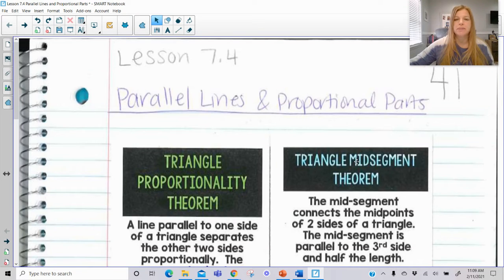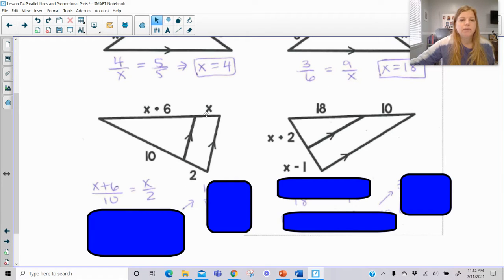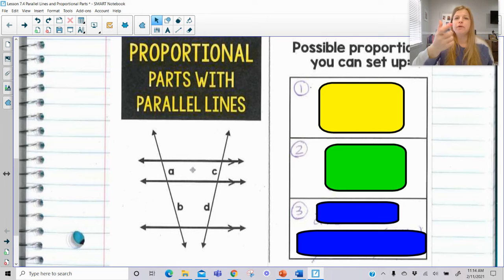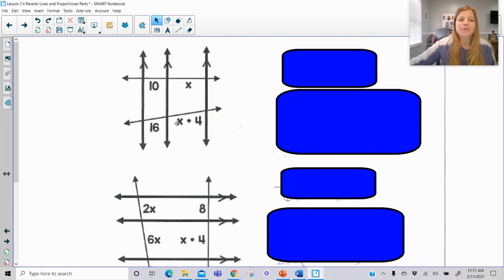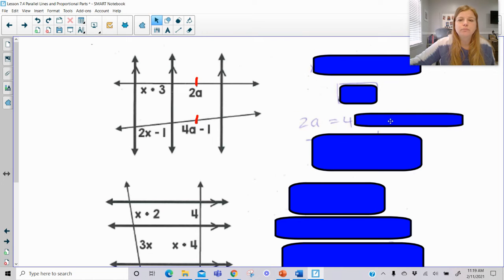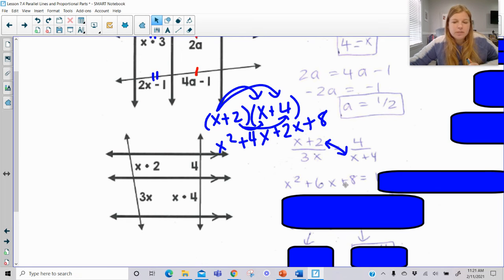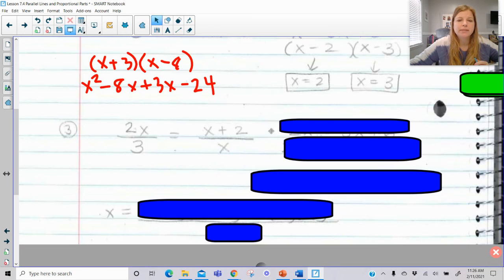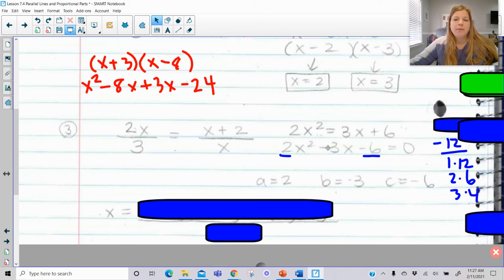Geometry: Parallel Lines and Proportional Parts (Plus Factoring & Solving Polynomial Equations)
Join me as I show you how to set up and solve proportions involving parallel lines, the Triangle Proportionality Theorem, and the Triangle Midsegment Theorem.  There is a some factoring review and solving polynomial equation review built into this video as well.

Teachers: Want the resource shown in this video?

Quizlet: @yakubovmath
Teachers Pay Teachers: @iteachalgebra